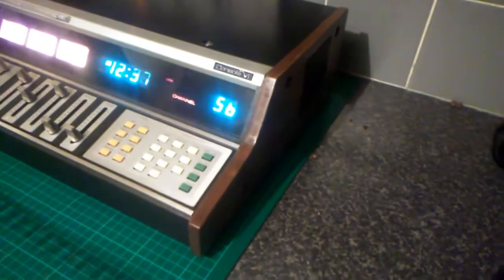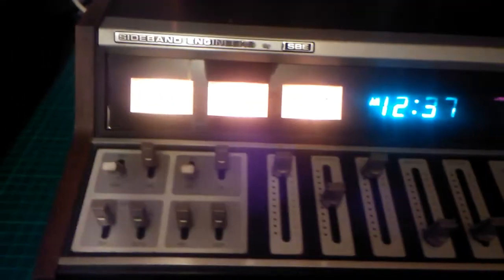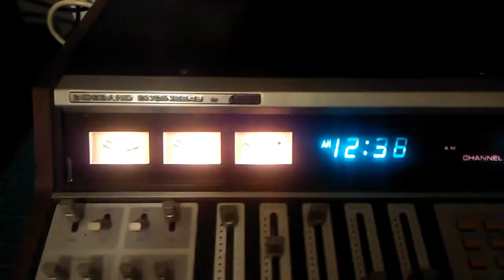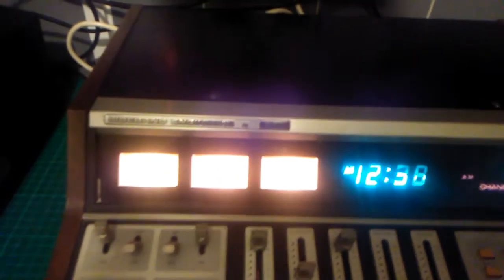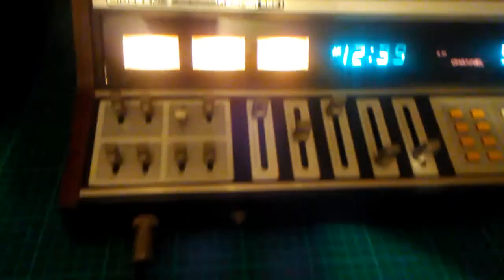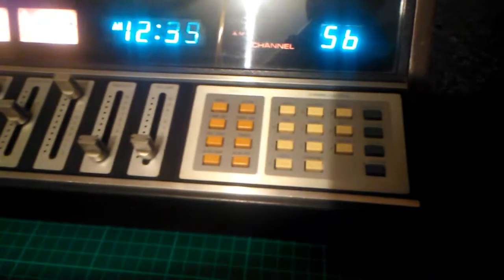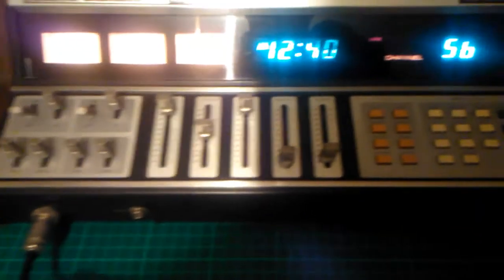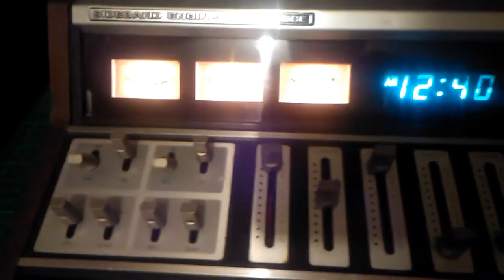Near mint sbe console vi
Short chat with trev